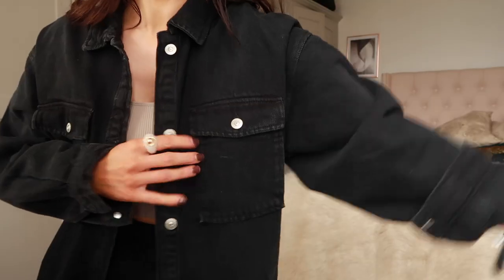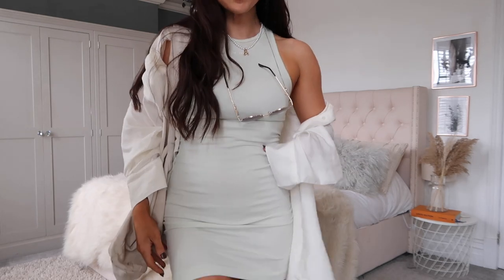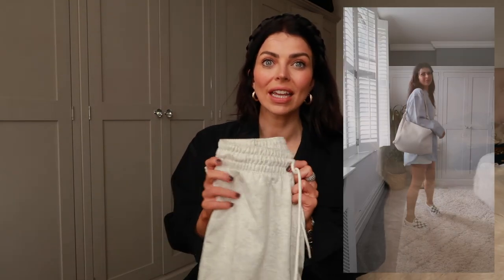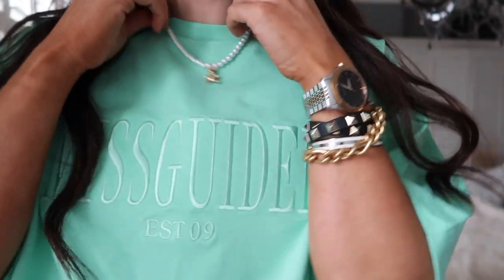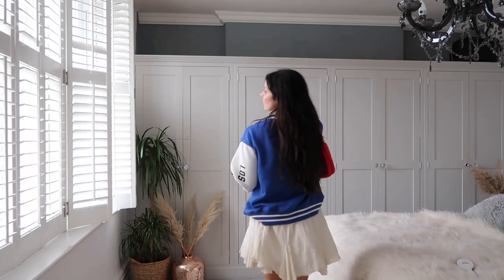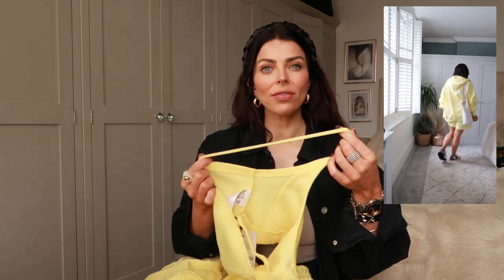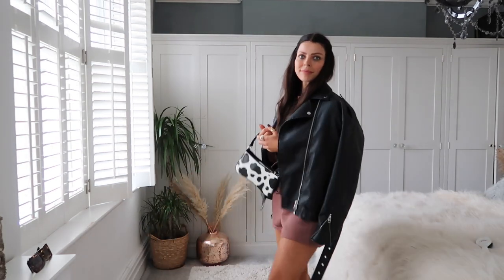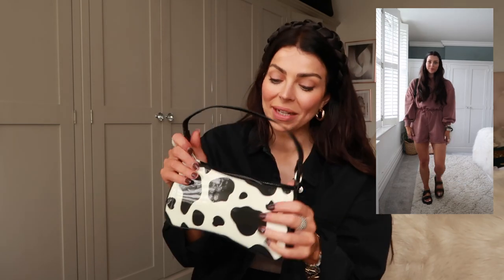WHATS NEW IN MY WARDROBE | H&M ASOS MISSGUIDED CASUAL HAUL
H&M

ASOS

MISSUIDED

RIBBED DRESS
YELLOW HOODIE
YELLOW BRA TOP
YELLOW SHORTS

This means that, if you buy something using my link, I can earn a small amount of commission from that particular sale. Thank you so much for all of your support!